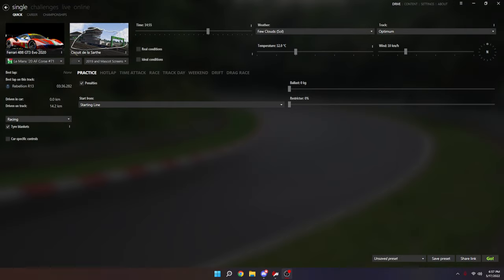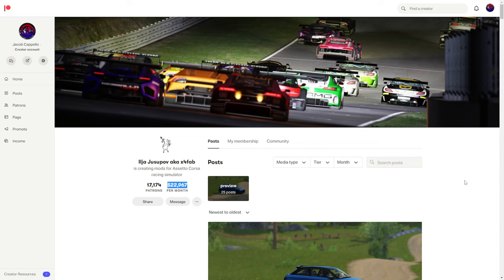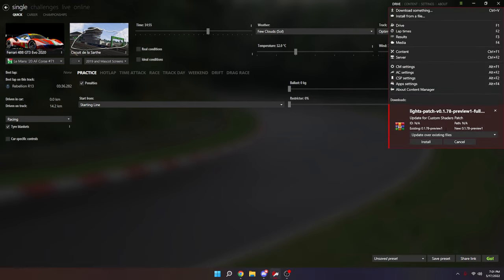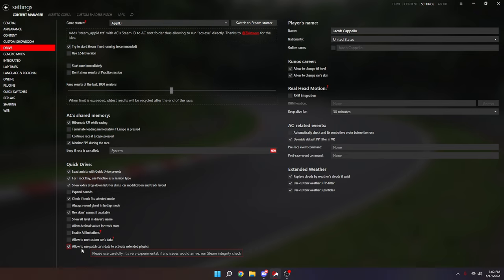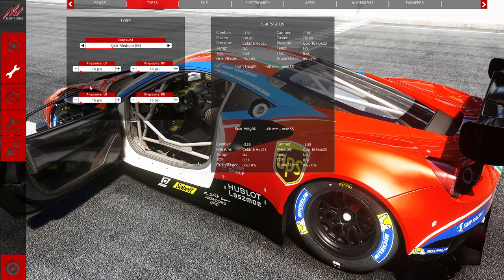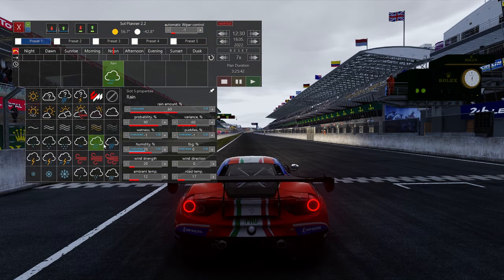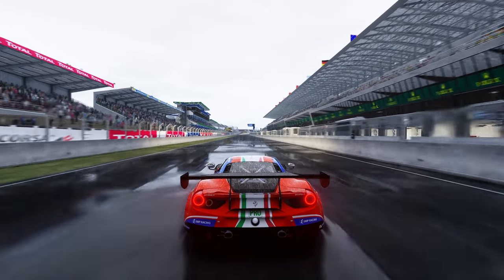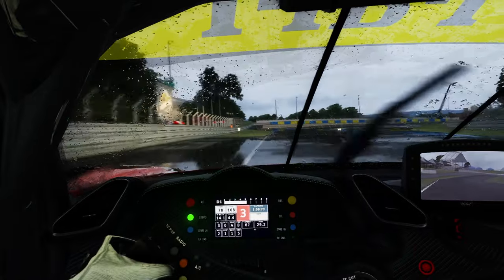How To Make It RAIN In Assetto Corsa!! - RainFX 2022 Guide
Hey what is going on guys, today im sharing with you How To Make It RAIN In Assetto Corsa!!  The first is RainFX, adding dynamic weather and simulation puddles on tracks supporting RainFX, RainFX also includes Rain Tires for from what ive tested every car!! If you guys found this video helpful a like and a sub would mean alot!!  Have a good one guys!! :D